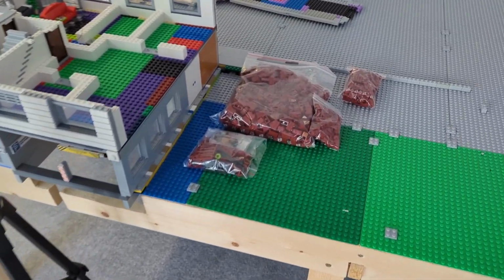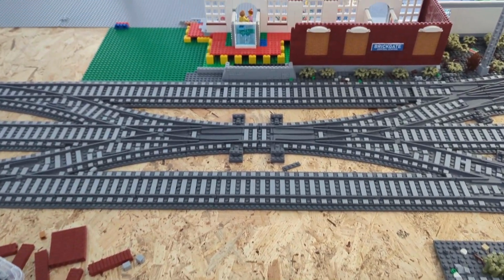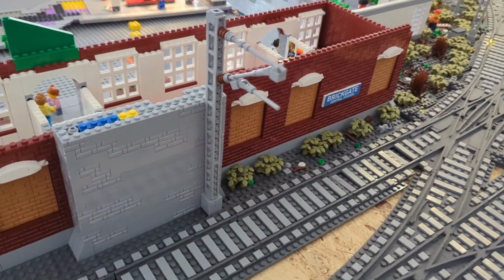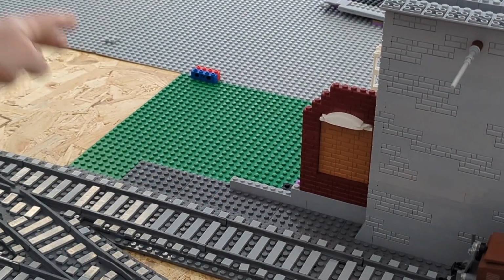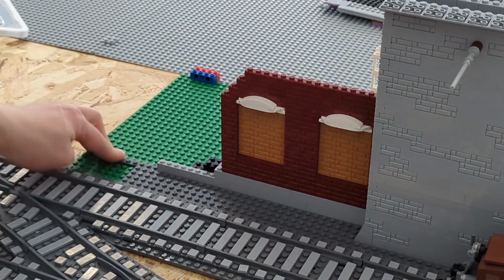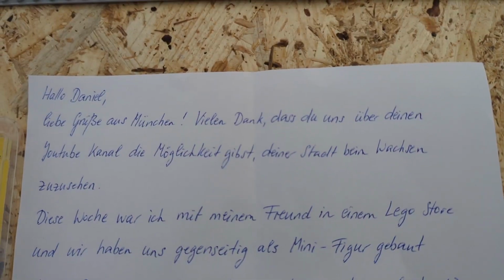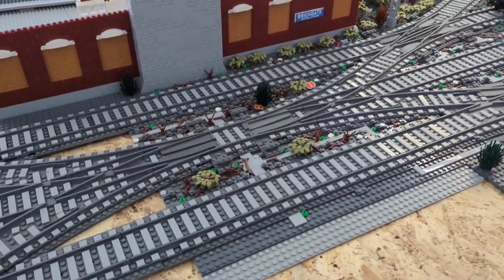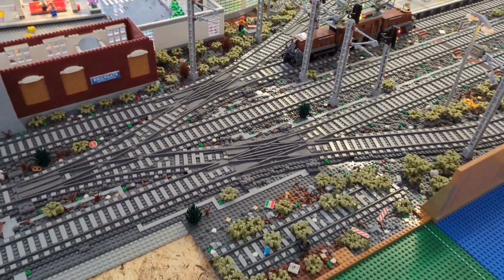Big LEGO® Railroad Update with Start of Gantry Signal Box!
Today we have a big update in the area of railroads and in the process we also start the construction of the gantry signal box!

LEGO® is a trademark of the LEGO Group. This channel is not sponsored, authorized or endorsed by the LEGO Group.